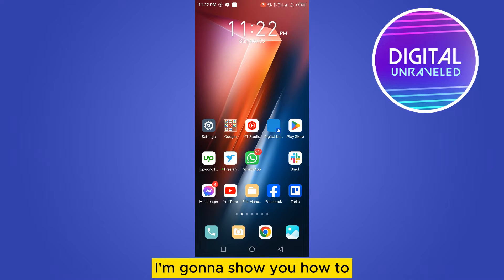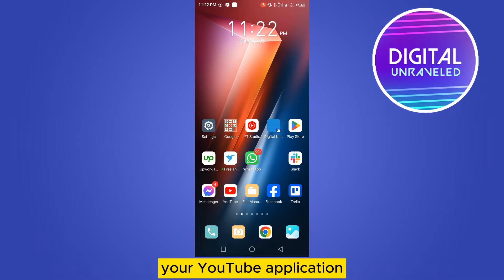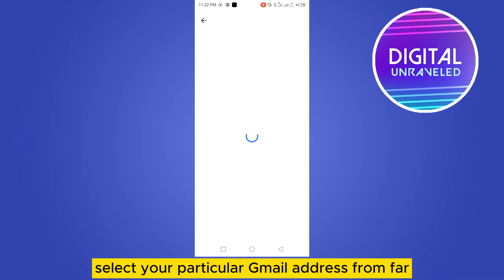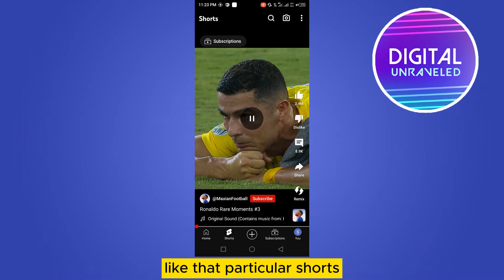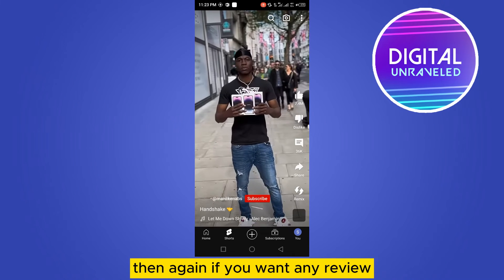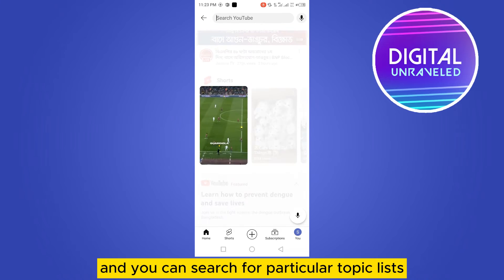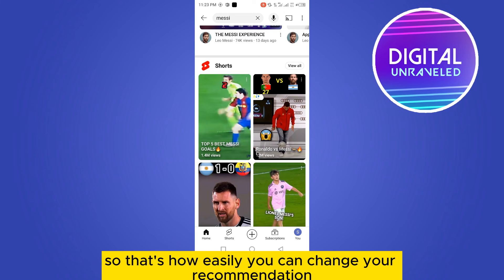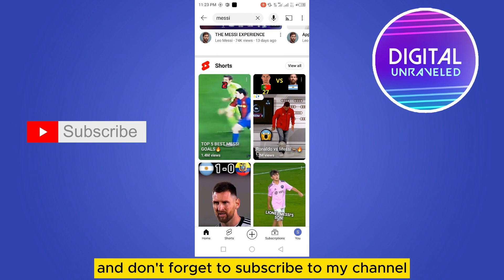How To Change Your YouTube Shorts Recommendations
Learn How To Change Your YouTube Shorts Recommendations